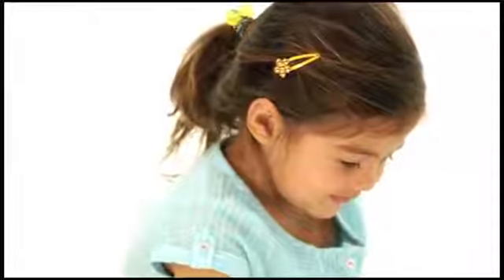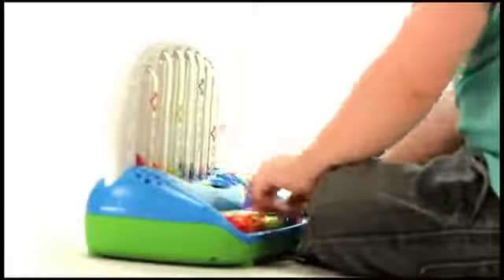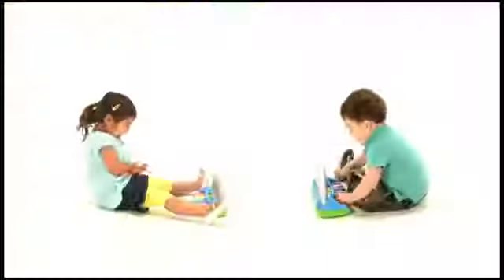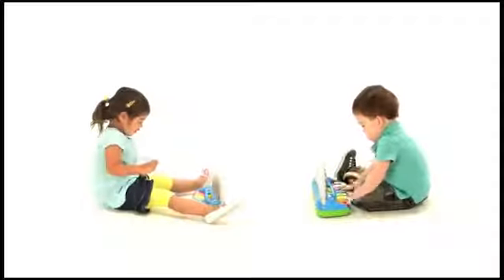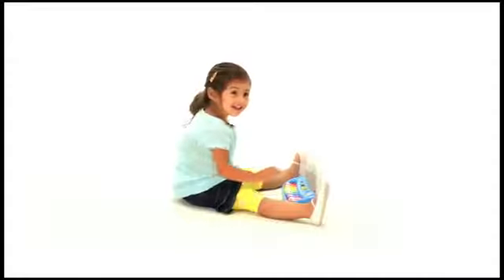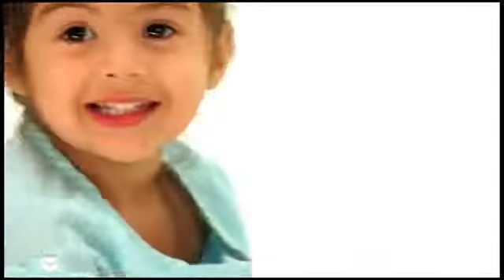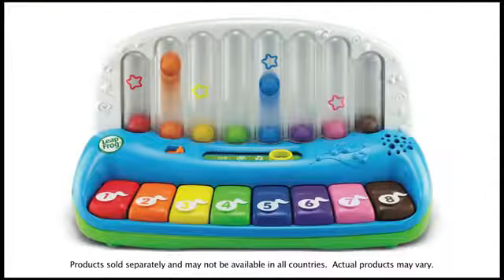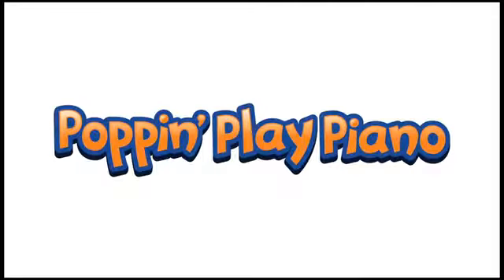LeapFrog Poppin Play Piano